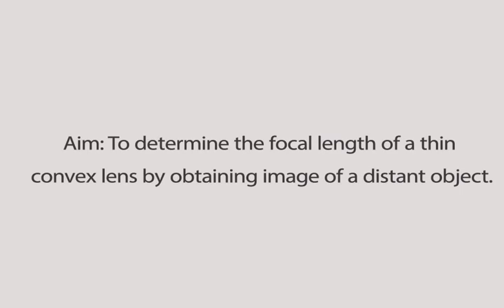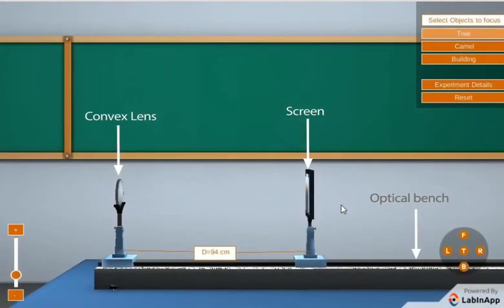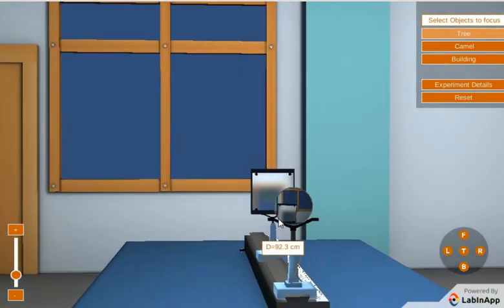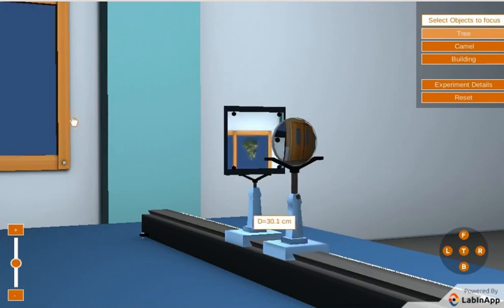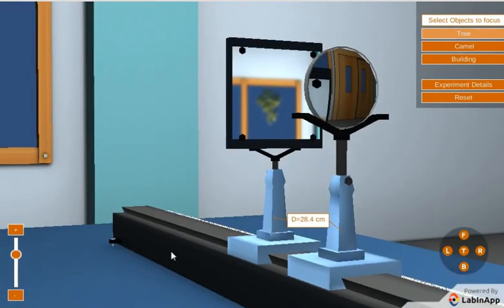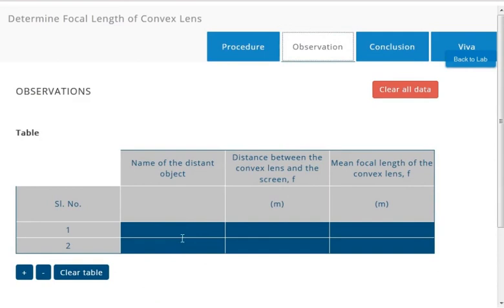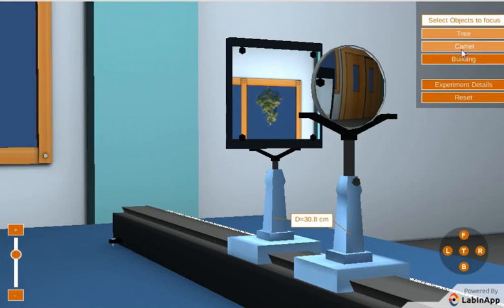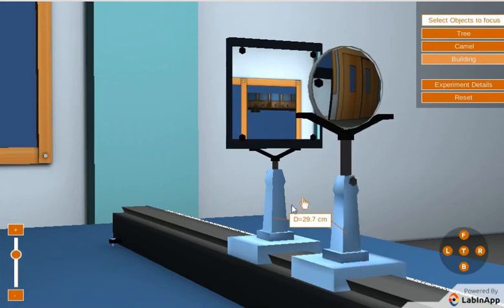Focal length of a thin convex lens